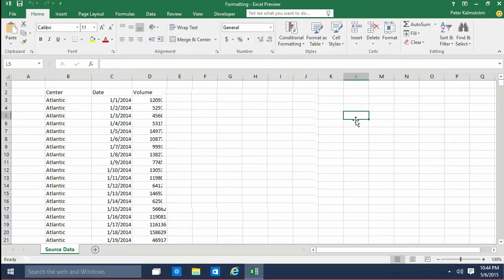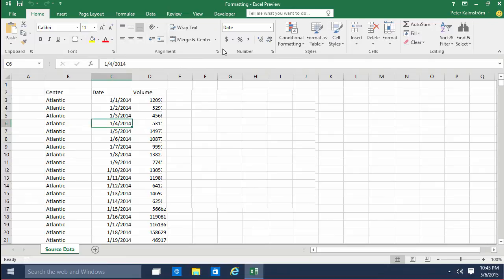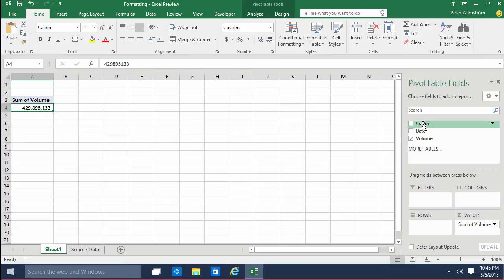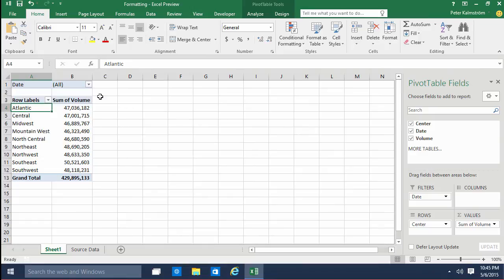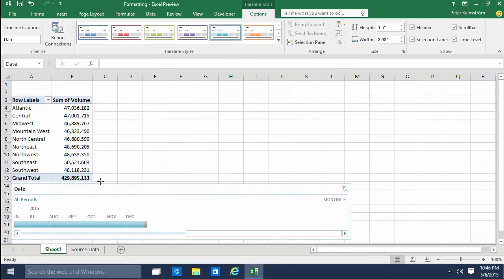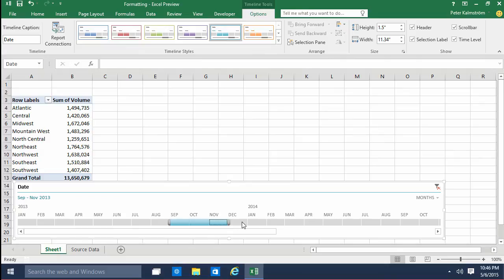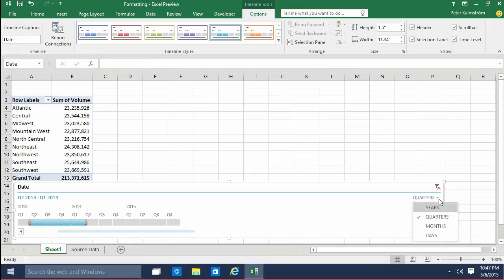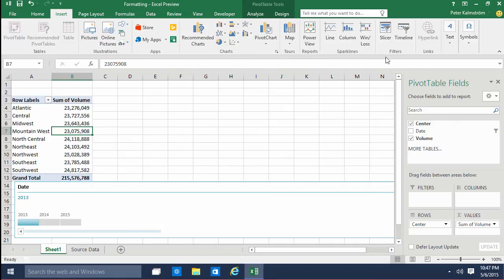Excel 2016 from Scratch - Timeline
Excel 2016 course, also suitable for earlier versions. In this demo Peter Kalmstrom shows how insert a timeline to filter data in an Excel pivot table.